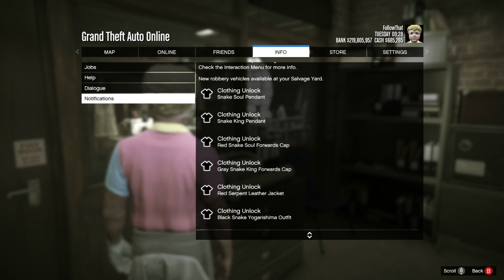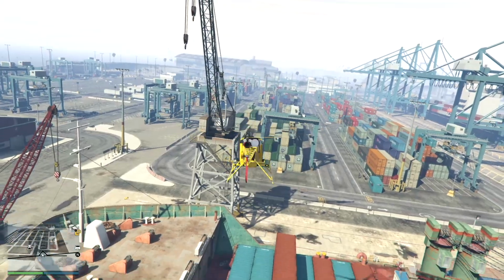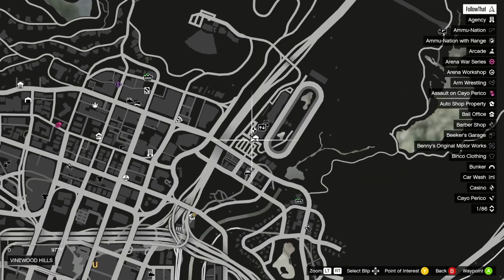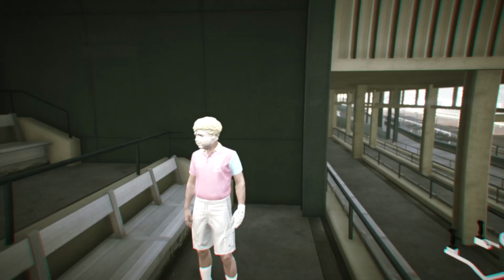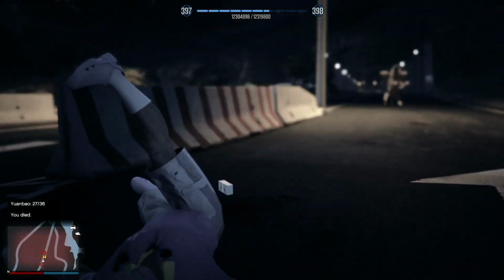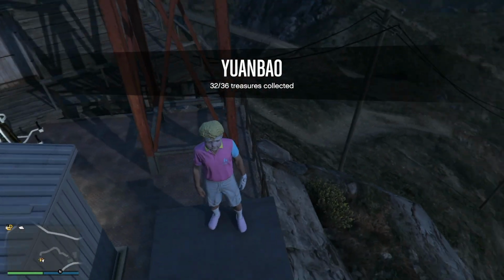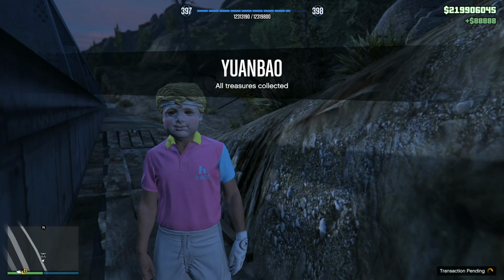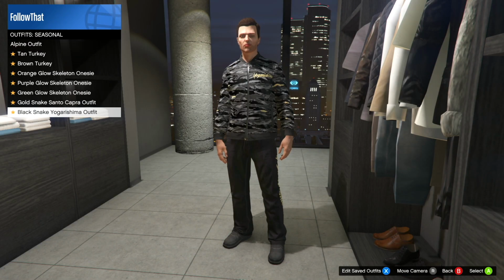How to find all 36 Yuanbao Collectibles - maps, heights, locations and bonuses, GTA Online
We have a new seasonal collectible for the Lunar New Year in GTA Online, so collect all 36 while you can to collect the full $888,888 bonus plus exclusive clothing. Some of the 36 are hard to find as they are not all on the ground, so I've shown you the heights you need to be at to reach them all. Happy hunting!